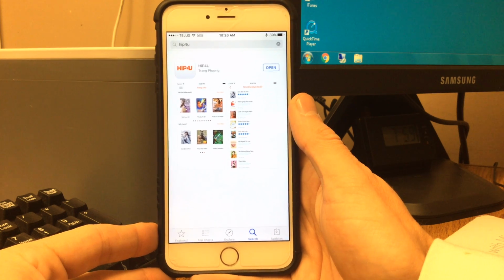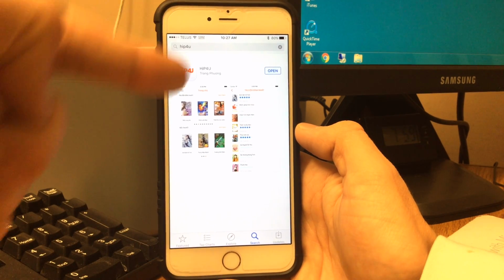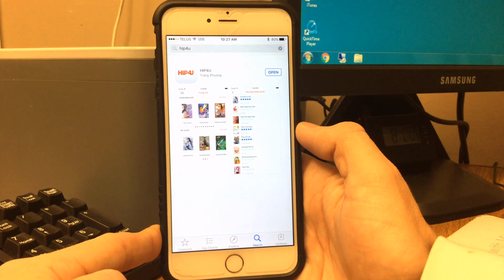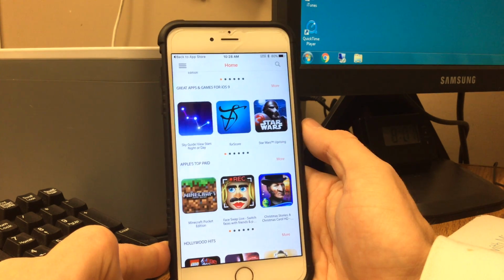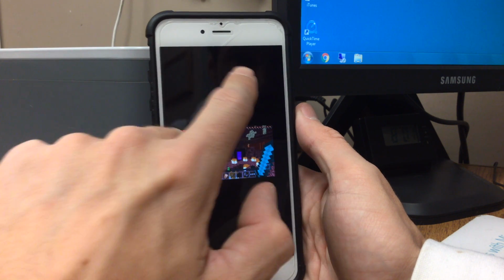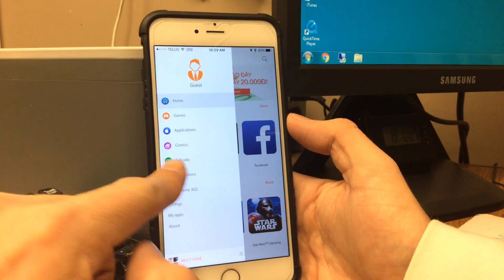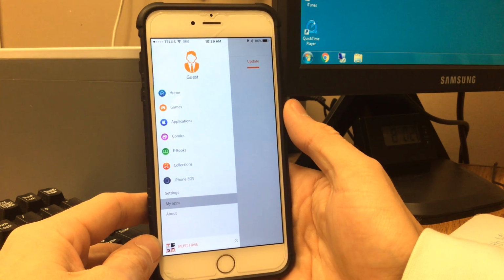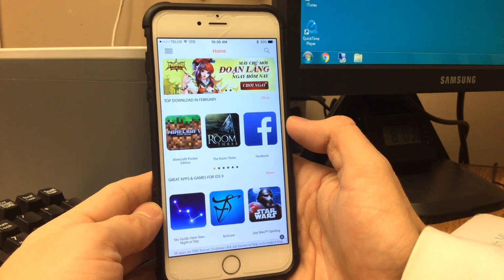Hip4U • Free AppStore Apps No Jailbreak!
Get FREE PAID APPS with NO Jailbreak
Works on iPhone, iPad, iPod Touch
(Alternative method)
Install HIPStore Without Jailbreak on iOS

1.Open Safari and go to
2.Once you are in the website scroll down until you see the Apple icon (it also says “iOS”) and tap on it
3.It will open a new page and a new message will appear
4.Tap “Install” and then “Dismiss“. Then go to your Home Screen and check the installation icon
5.Open Hipstore
6. Enjoy